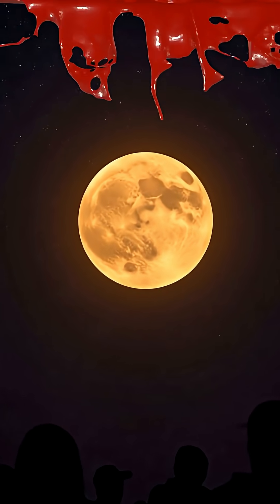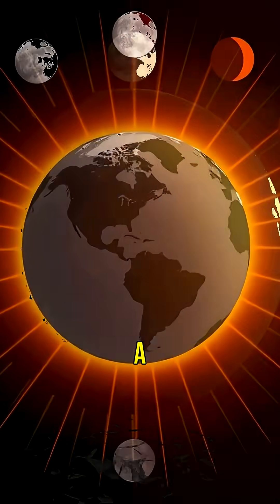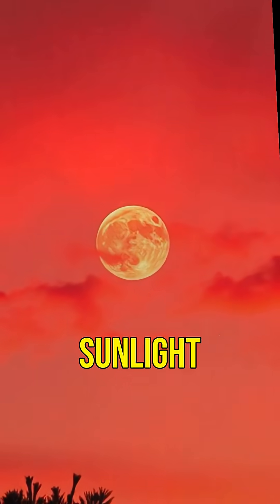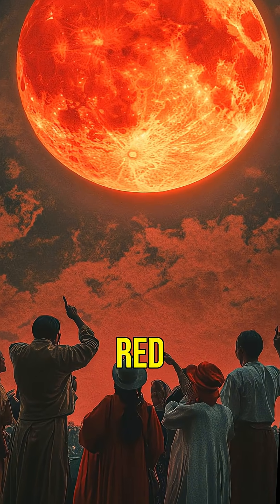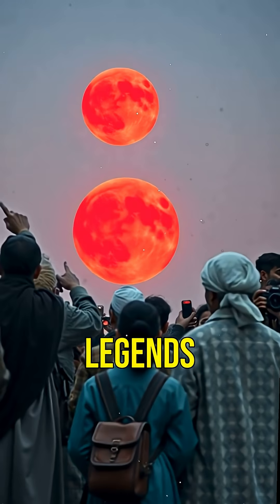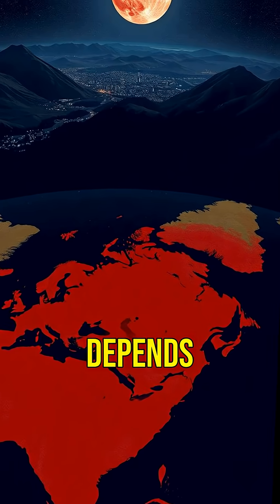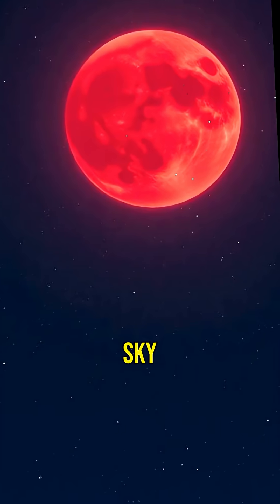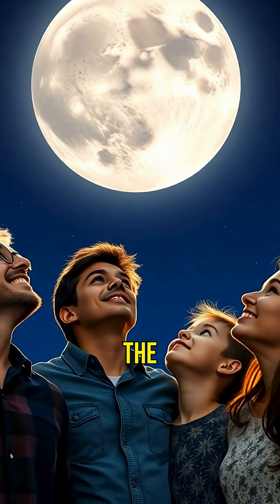The Mystical Blood Moon: Nature's Cosmic Show!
Did you know the Moon can turn red? Discover the fascinating phenomenon of the Blood Moon and what causes this rare celestial event! Learn how a lunar eclipse transforms our Moon into a stunning shade of red, and why it has captivated humans for centuries. Don’t miss out on the next Blood Moon—it's a cosmic spectacle you won't want to miss!